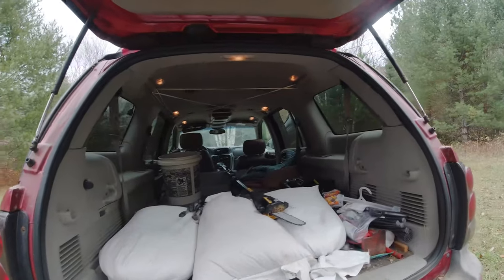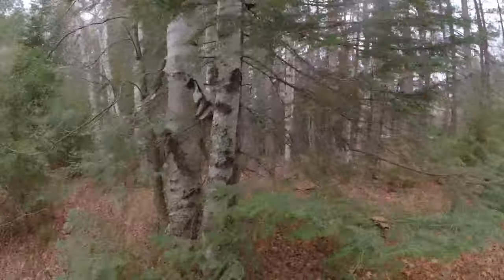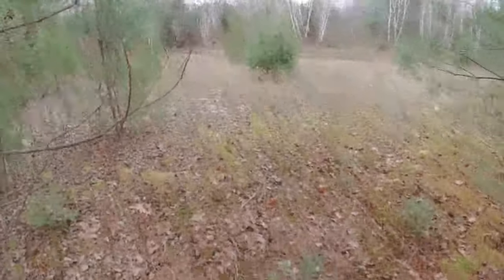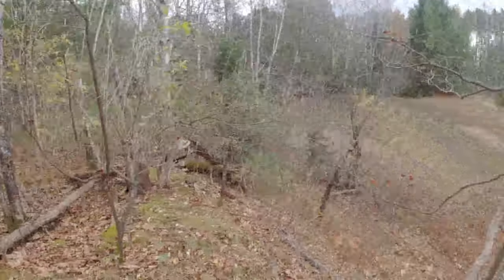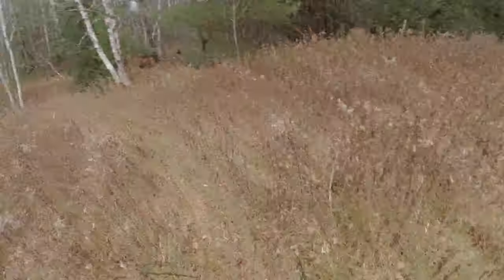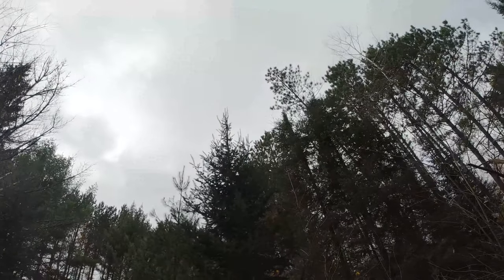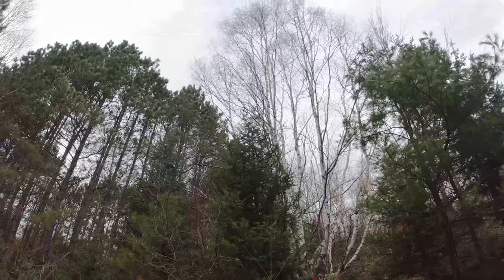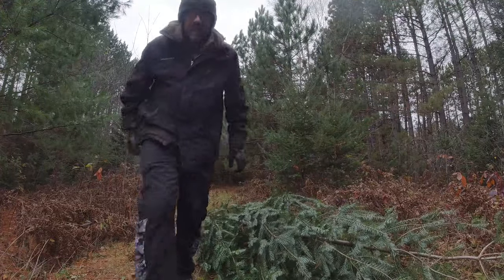Hunt For a Christmas Tree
Take a walk around the property looking for a tree, I love the pine smell and get my tree up in the beginning of November every year, will not put lights and stuff for a little while still.
00:00 - Start
05:49 - Big Buck scrape
07:29 - Looking at the trees on the hill
09:13 - Ground a bit slick
09:38 - Deer Bed
09:59 - Stop for a moment to listen
10:48 - Following the Deer trail and listening
13:20 - Looks like a deer Highway we are on.
14:44 - Looking closer at two that may work
16:09 - Fun with a Blackberry bush
16:33 - Found it, we got a winner
17:07 - On the way to get the tree
18:39 - Cutting the tree
21:09 - Trophy photo
21:16 - Tree in the house